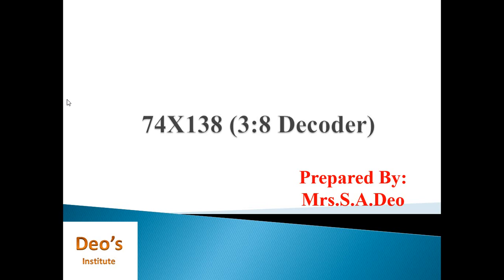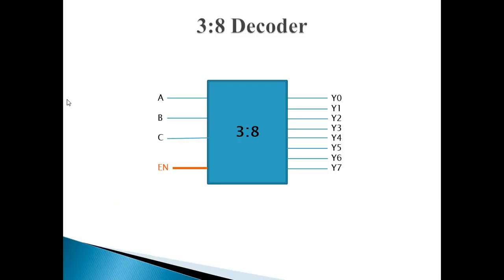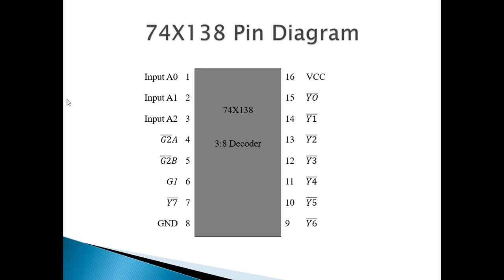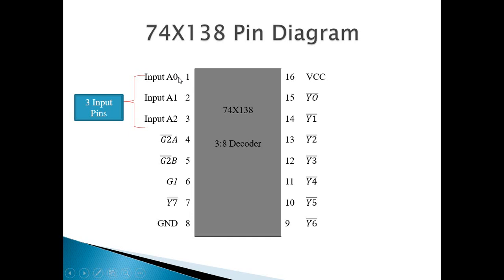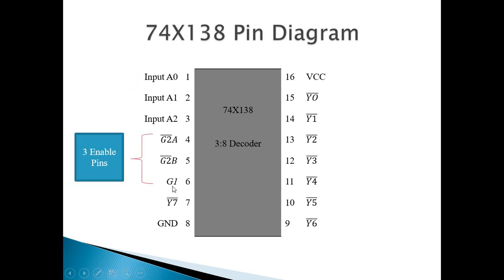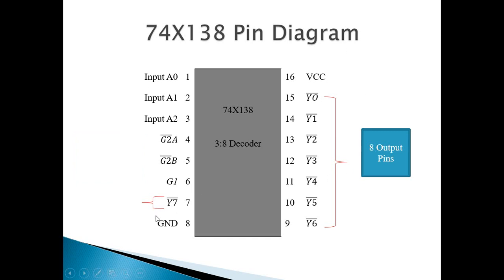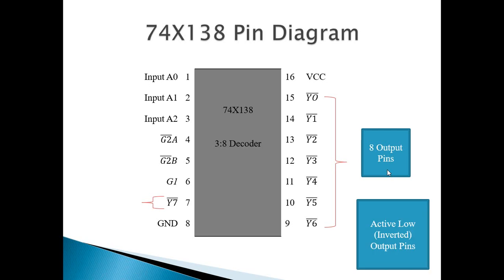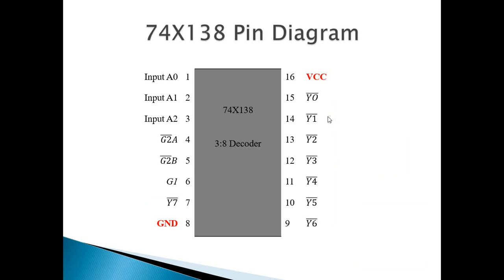74138 Decoder IC| 3 to 8 Decoder| Pin diagram 74138| Working of 74138| Why 74138 have 3 enable pin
This video discusses concepts about 74138 Decoder IC. Basics of Decoder . Pin diagram of 3:8 decoder. Description of each and every pin in 74138. Why 74138 has 3 enable pins is also discussed. How to implement boolean functions using Decoder is also Explained

Deo's Institute
S36A89D